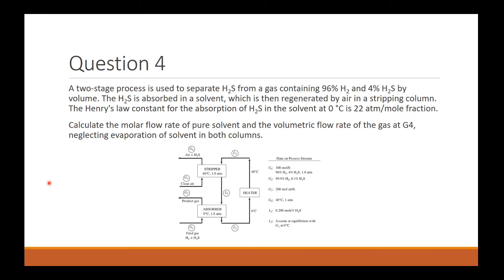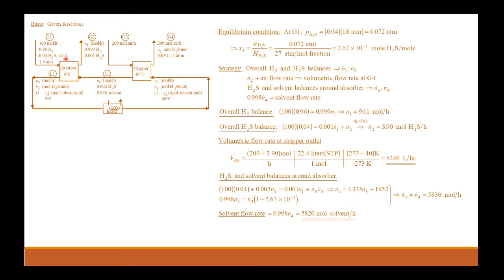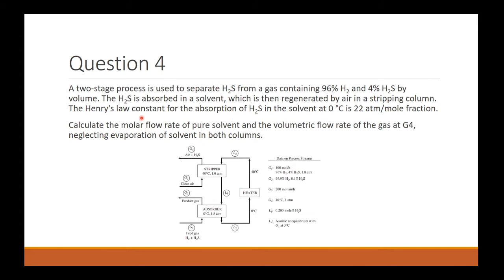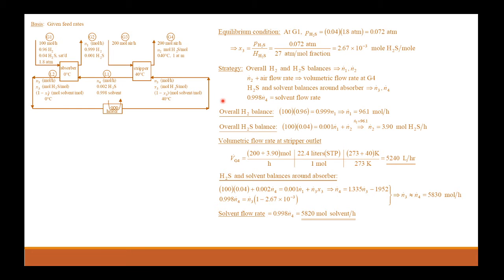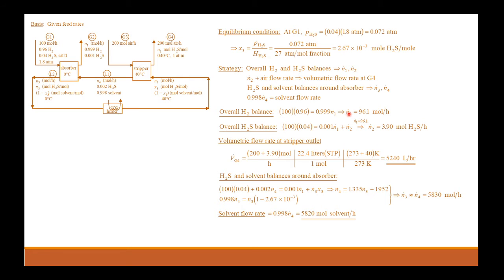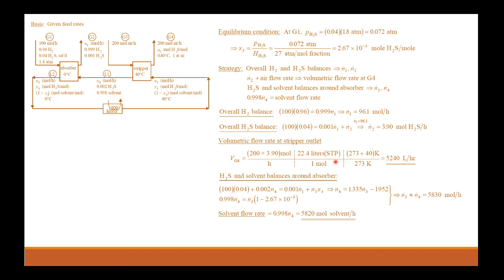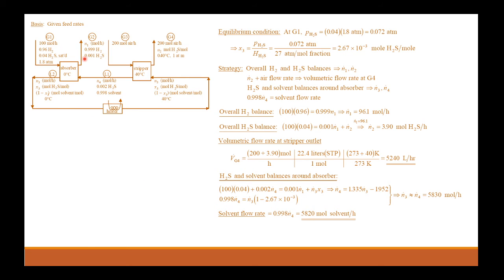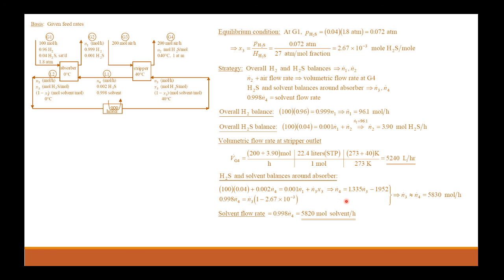Tut 6 Q4